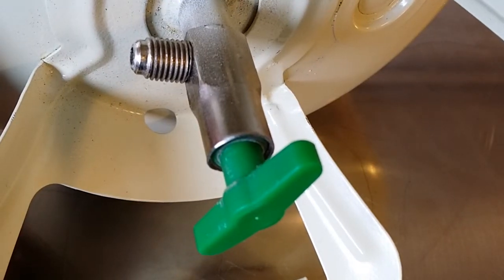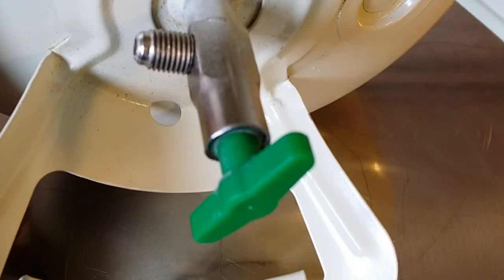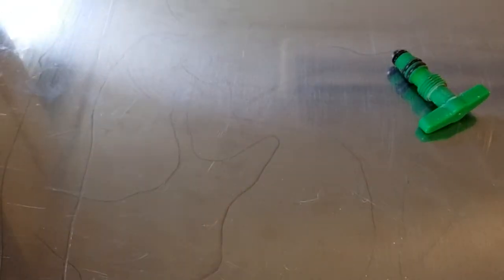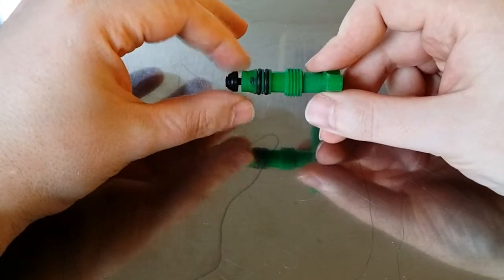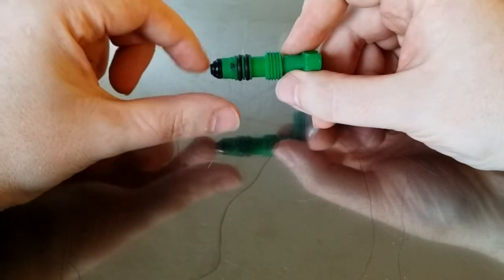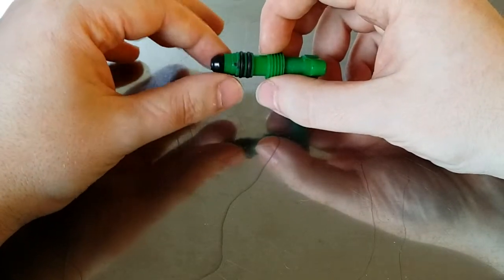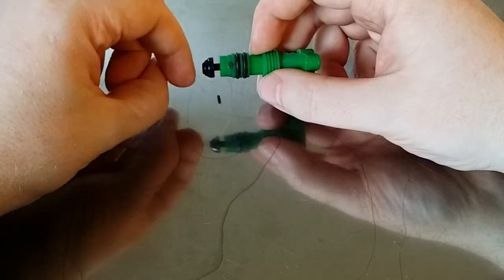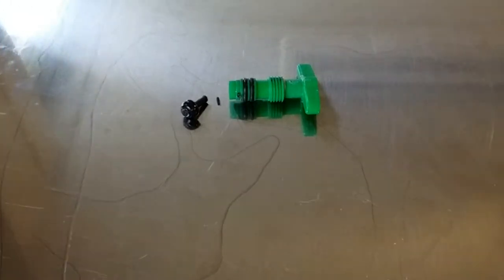Teardown: Inside a one way valve, non-refillable valve gas cylinder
Worthington Ind. steel non-refillable cylinder valve
Glas fiber reinforced theroset platic. Nickelplated steel. JIC nipple. With a hard to remove rolled over edge as tampering protection.